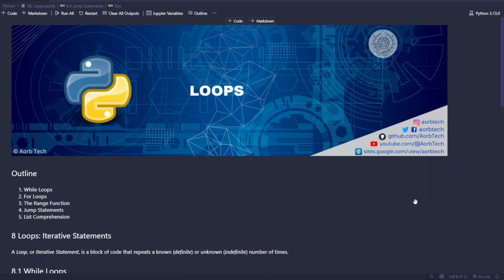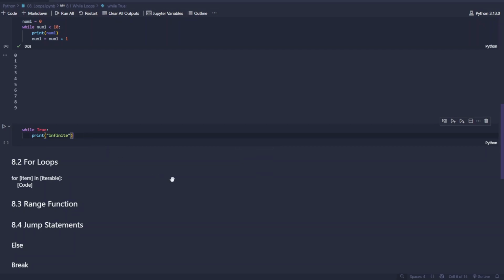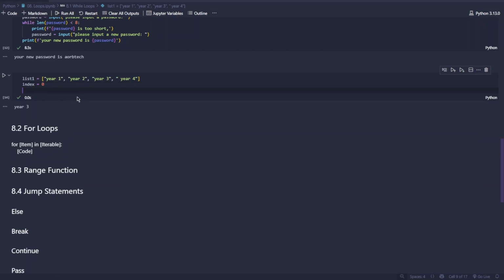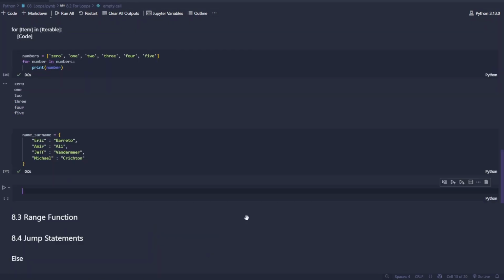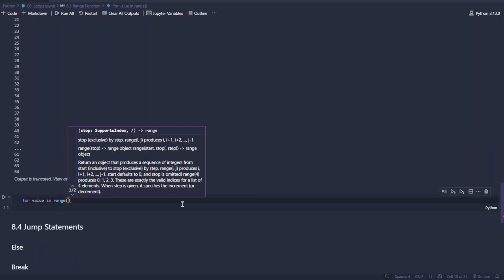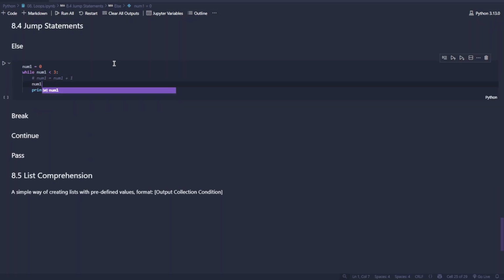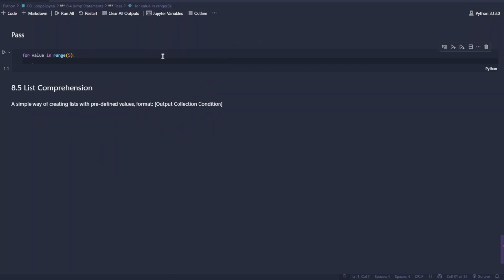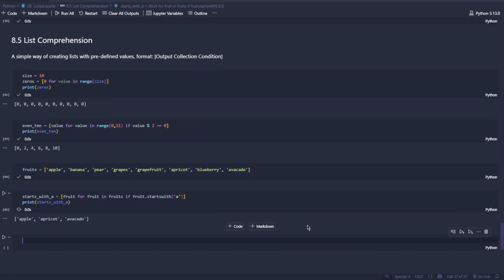Learn to Py #08: Python Loops are Easy!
Welcome to our comprehensive Python tutorial series, Learn to Py!
In the eighth episode, we explore loops in Python, a key concept for automating repetitive tasks and managing data efficiently. This episode covers the for and while loops, including nested loops and the powerful range() function. We’ll also touch on loop control statements like break, continue, and else with loops. With clear examples and practical tips, you’ll learn how to write clean, efficient, and flexible code using loops in real-world scenario